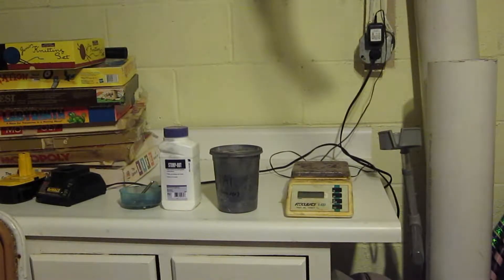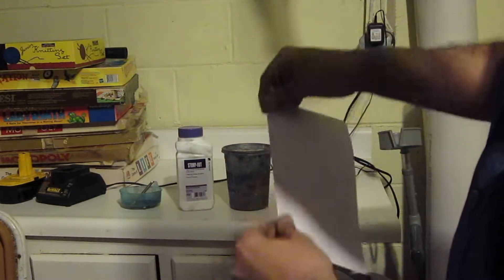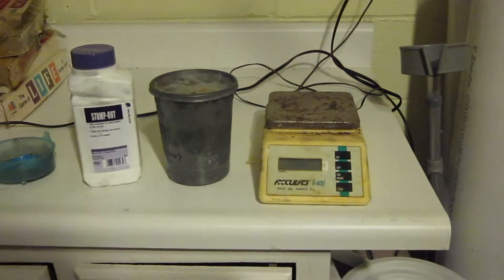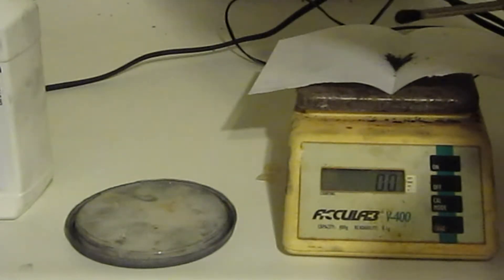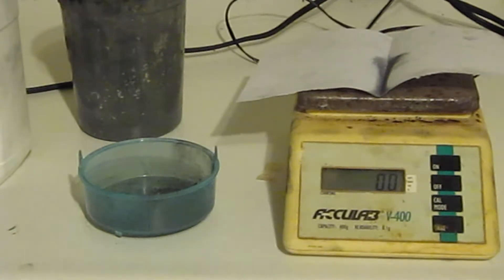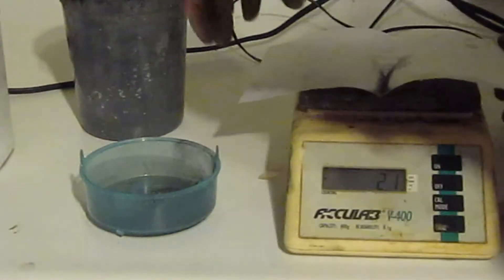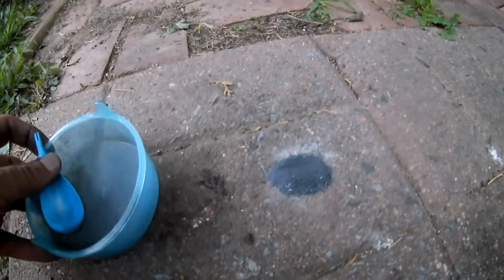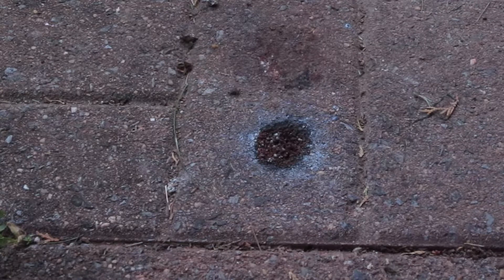Aluminum - Sodium Metabisulphate Chemical Reaction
Thanks for the correction from one of my views, They do not label the chemicals in the things that they sell you in the stores any more.. I incorrectly assumed that this was potassium nitrate.. and stump-out is actually sodium metabisulphate! It still burns with aluminum.. but it is not flash powder.. Thanks again for the correction!!

No this is not a scene from Harry Potter! Here is a super energetic reaction, What do you get when you react powdered aluminum with sodium nitrate?? A white hot fire of burning metal.. in the previous video we used Aluminum as the fuel and iron oxide as the source of oxygen, in our thermite reaction.. This time we are using a better oxidizer.. Sodium Nitrate! You can see the white hot balls of fire flying around as the pile of chemicals burns with a vengeance! I show step by step how to make and ignite the aluminum nitrate flash powder..